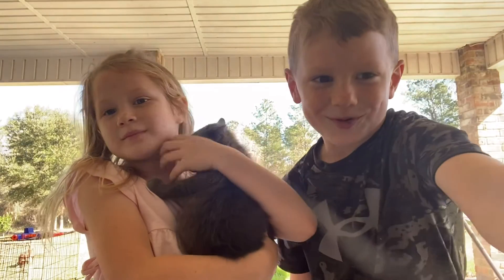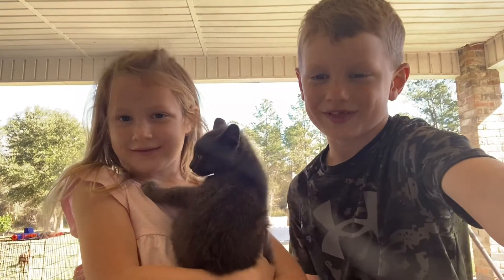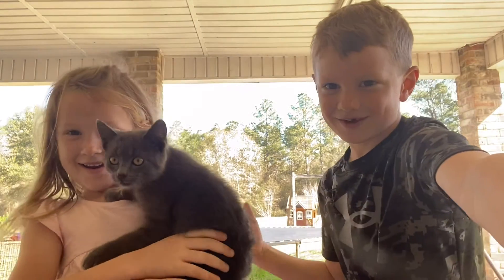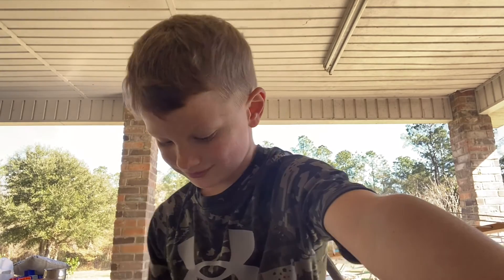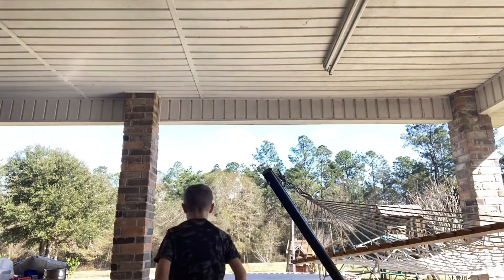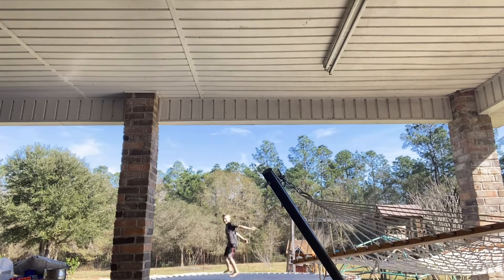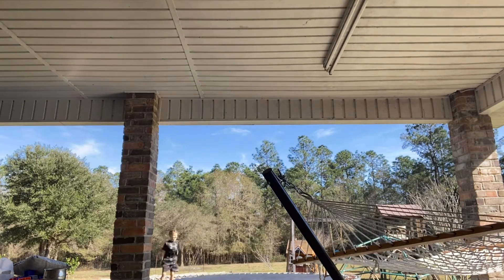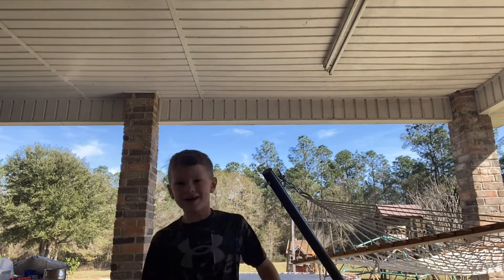Doing tricks on the trampoline!